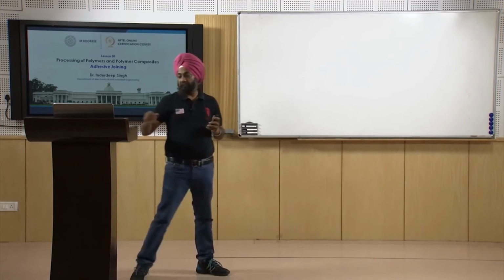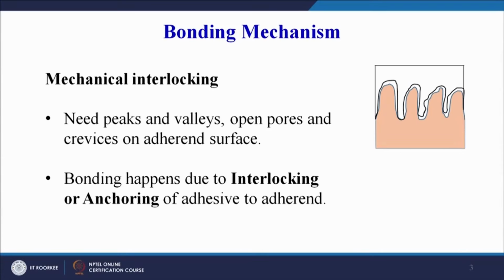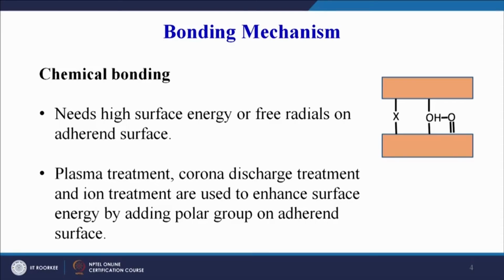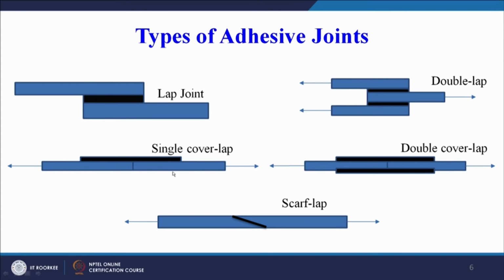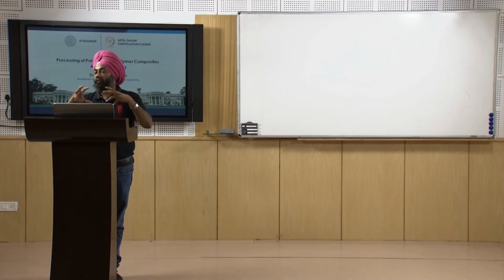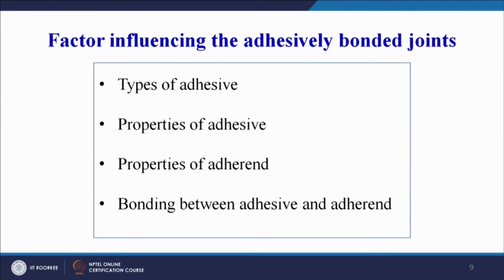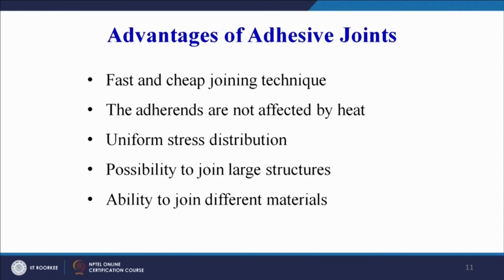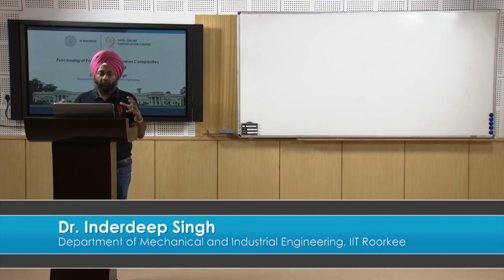Problem Solving Based on Decision Under Risk